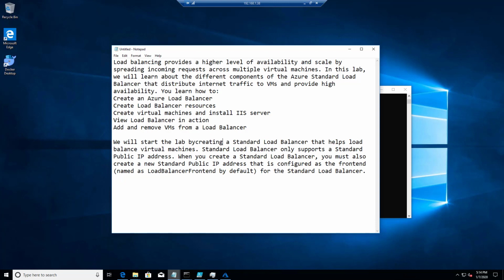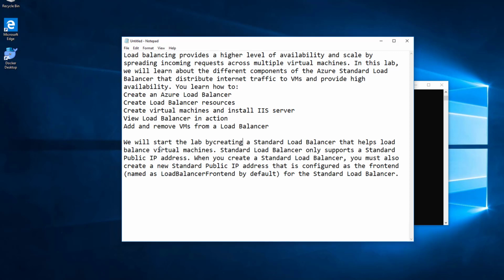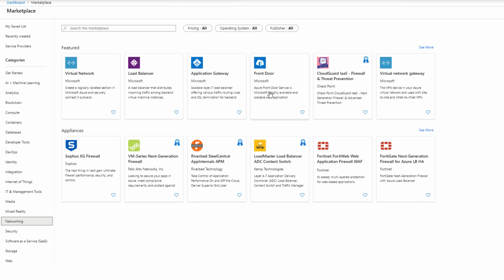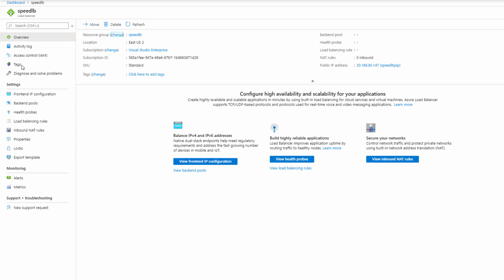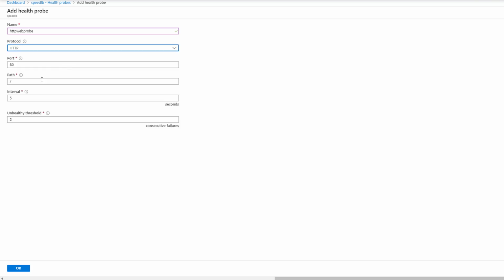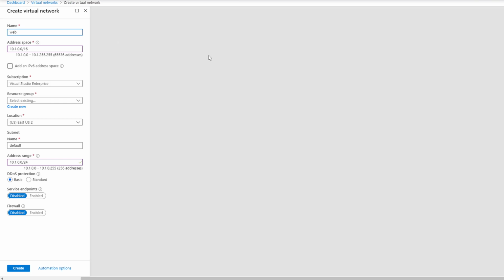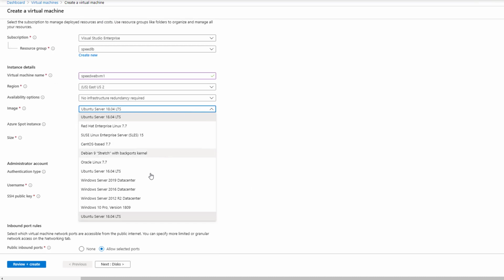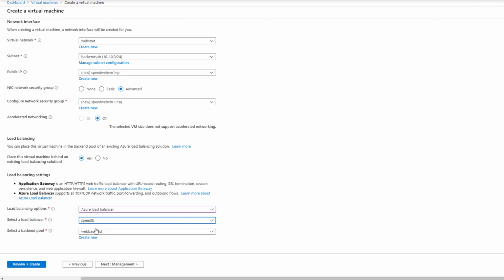lab10 create a load balancer via portal part 1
part 1 of the load balancer via portal lab.